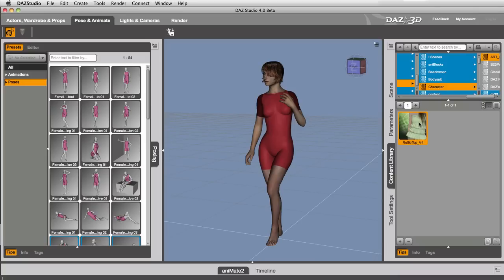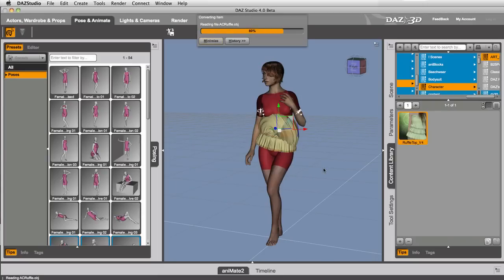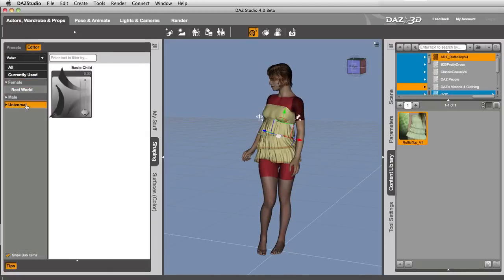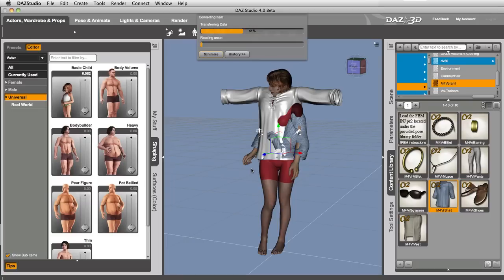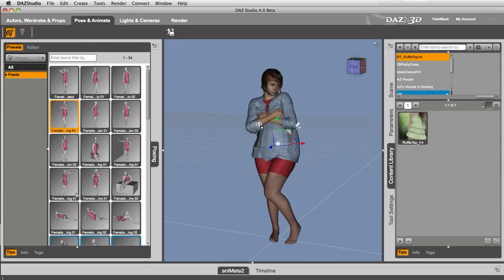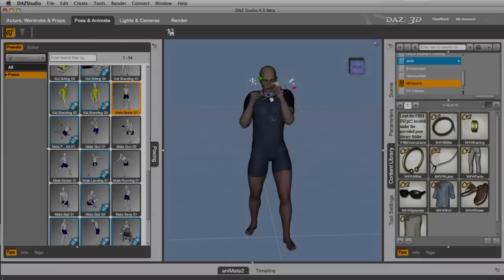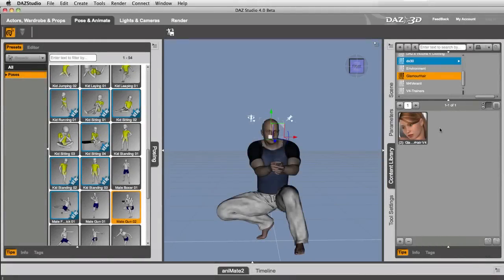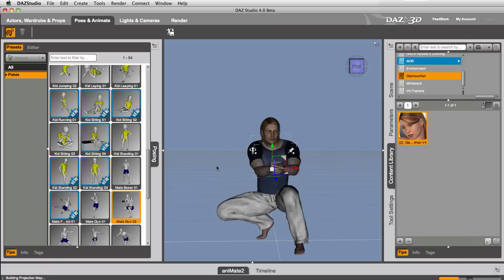DAZStudio 4 - Auto Fit Feature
Learn how to use the new Auto Fit plugin to fit content from 4th Generation content to the new Genesis figure. This tool is a great way to reuse your content from Gen 4 with this new Figure.